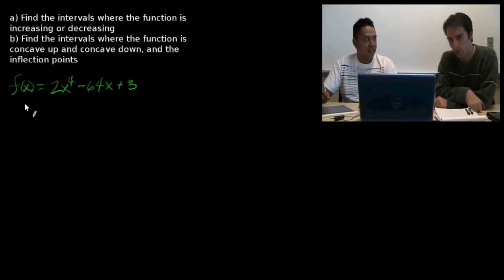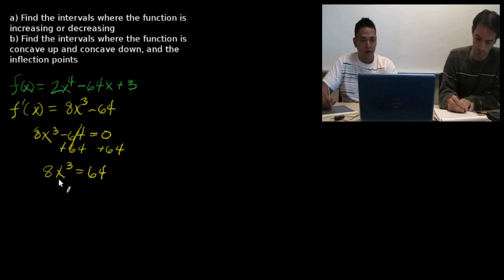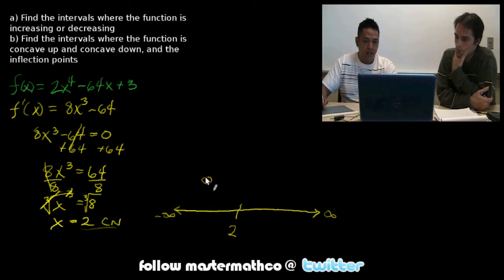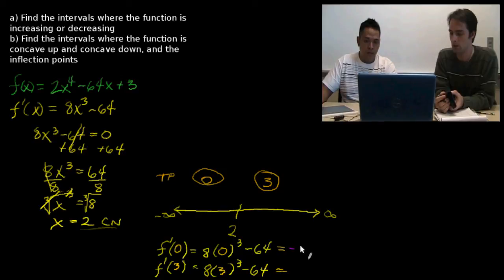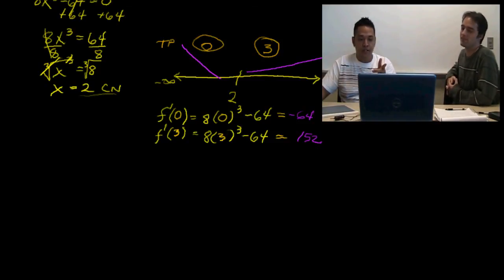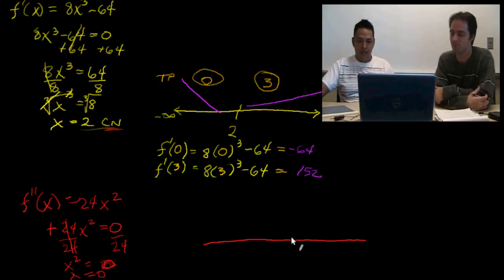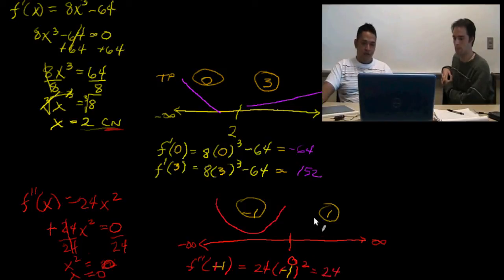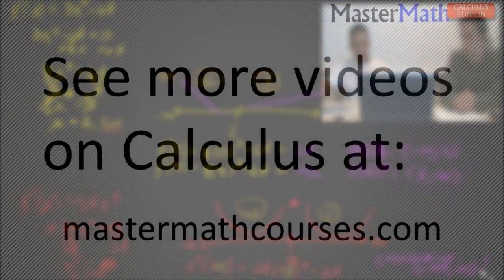Local Min/Max::Power Rule::Concavity::Inflection Points::One Critical Number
Today we are using the first derivative test to find the local maximum and minimum of a function and using the second derivative test to find the concavity and possible inflection points of the function.

In this example, we also discuss what we do when we end up with a one critical number. This problem would be in your calculus I class. Ben really steps it up with his ti 83 calculator and offers a lot of help. He is practically an equation solver. I know what you are thinking " help me with math" Well this problem is free tutoring so stay tuned and subscribe because I am hoping to have many more movies to watch. The movies will all be math related.  Youtube videos will show how to do your problems so I will have many similar problems with as many possible variations as possible. This will be full episodes of worked out calculus problems.